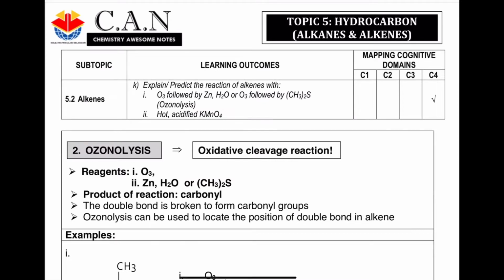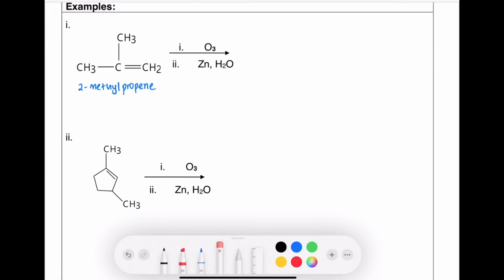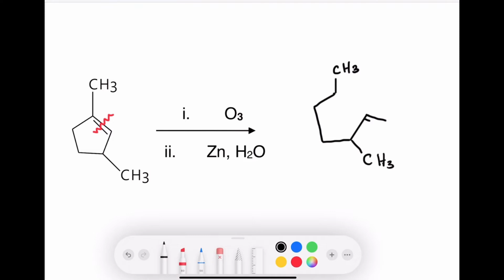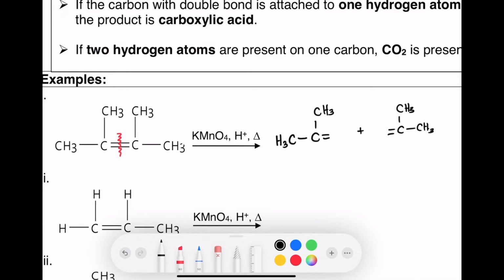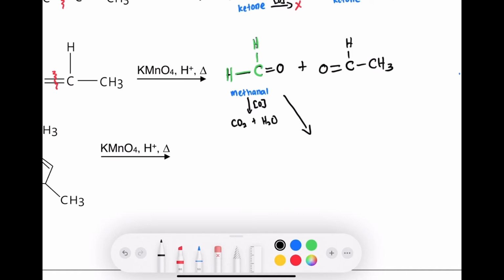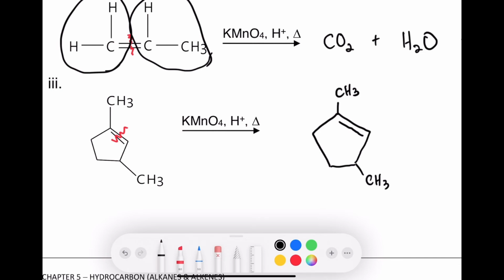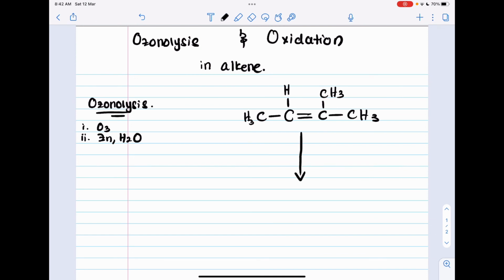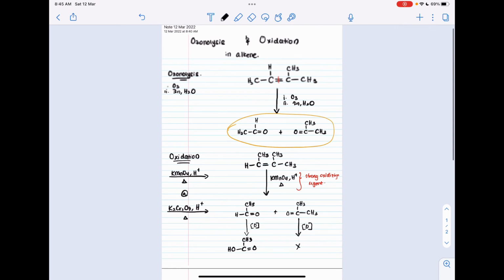OZONOLYSIS AND OXIDATION OF ALKENE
In this  ideo, you will learn about ozonolysis and oxidation of alkene. These reaction involve oxidative cleavage of the double bond which will produce carbonyl compound, and CO2, H2O and Carboxylic acid after further oxidation